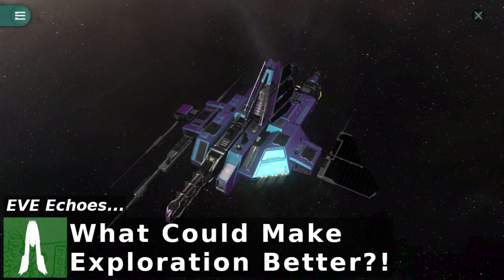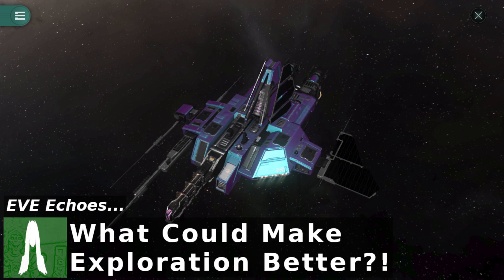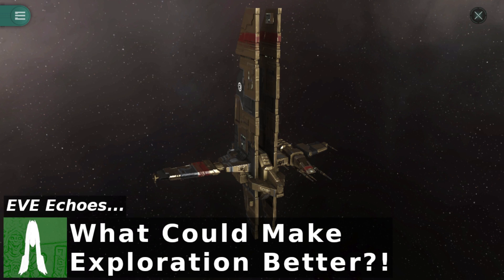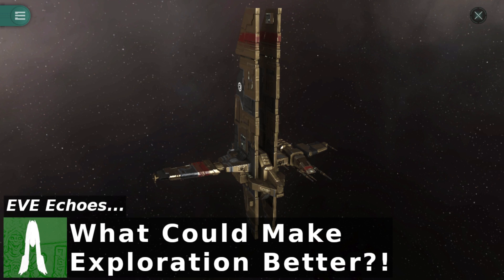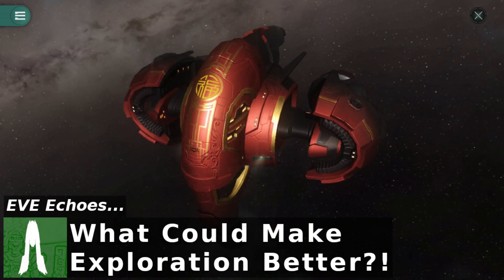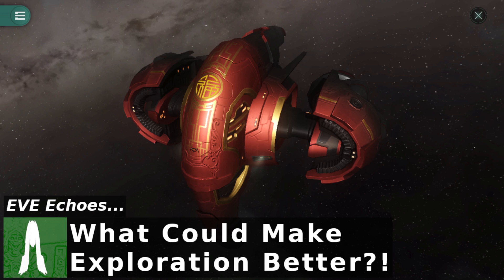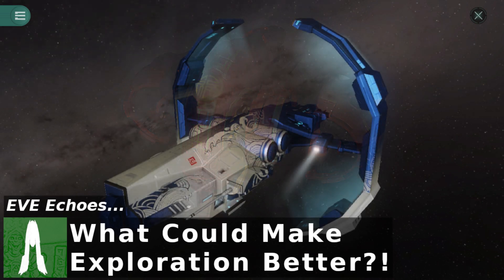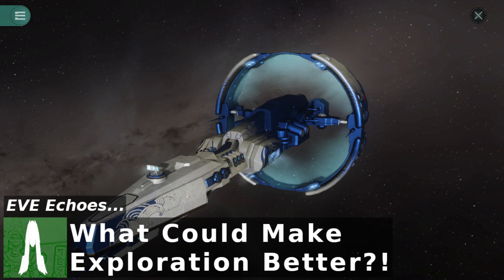Echoes Ramble: How Could Exploration be Improved?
Exploration, exploration... today we talk about how this could be made to be more engaging and thus a more popular way of passing the time in New Eden. As per usual for the Echoes Ramble, feel free to pop this on in the background and listen to this unscripted ramble. Note that Ramble videos may not be 100% factual, feel free to correct any of my assumptions in the comments below.

Recorded and edited on Steam Deck.
Background music is composed by myself and is a work in progress.